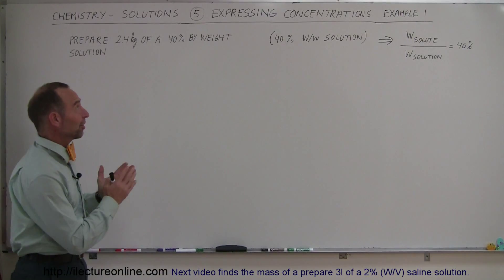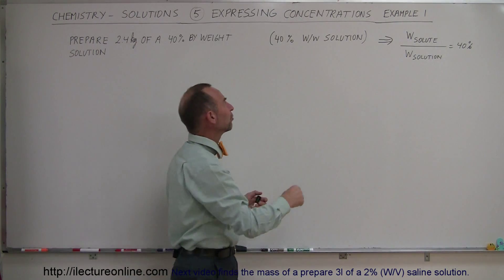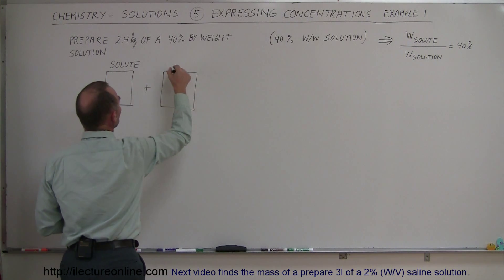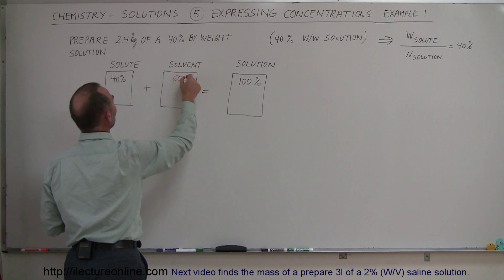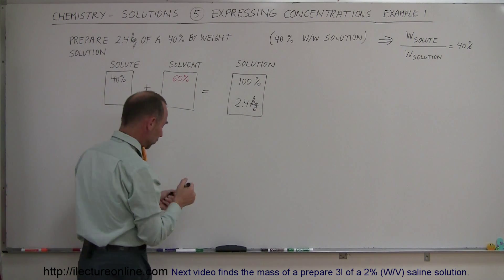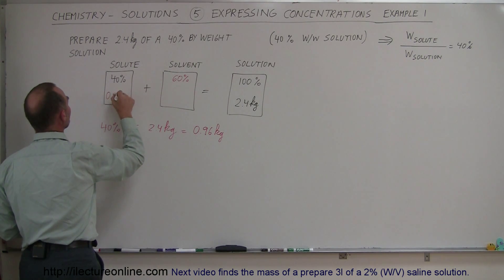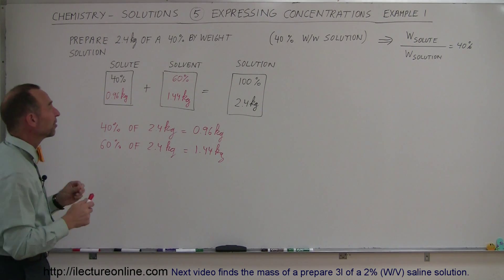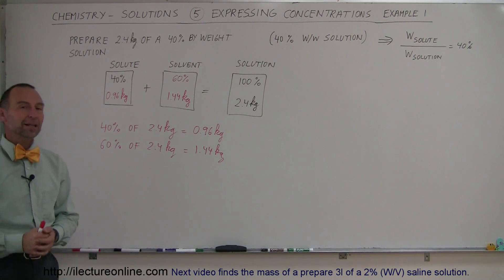Chemistry - Solutions (5 of 53) Expressing Concentrations: Example 1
In this video I will find the solvent of a 2.4 kg of a 40% by weight (W/W) solution.